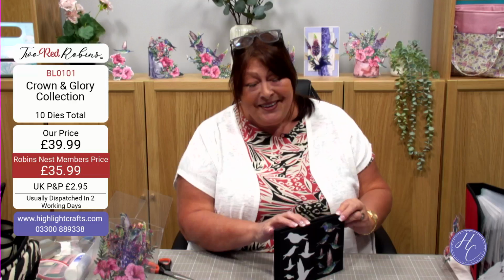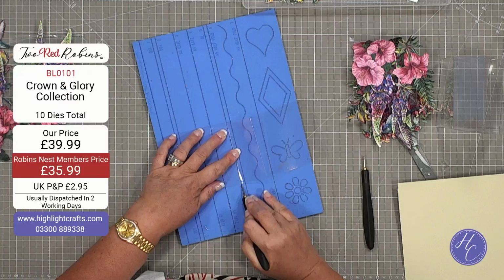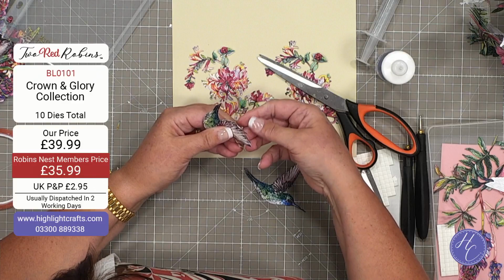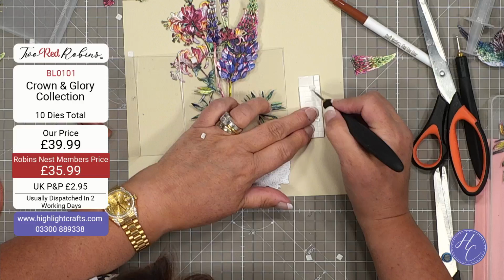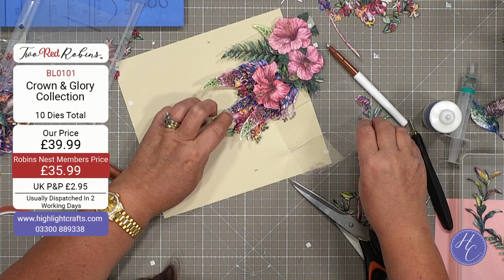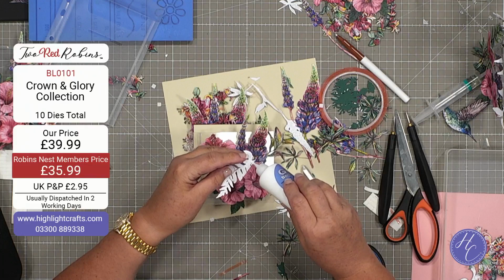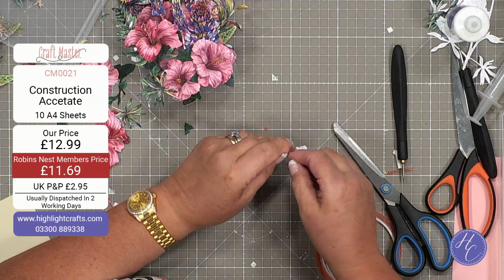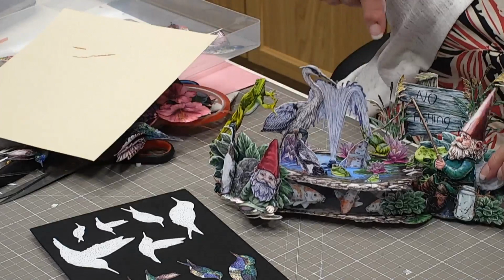Crown & Glory | Two Red Robins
Join us again for our second live show featuring the tips, tricks and inspiration for our brand new and exclusive range from Two Red Robins, Crown & Glory. At just £39.99 - you don't want to miss this! Also with every purchase over £25 you will receive a gift! But only while stocks last!